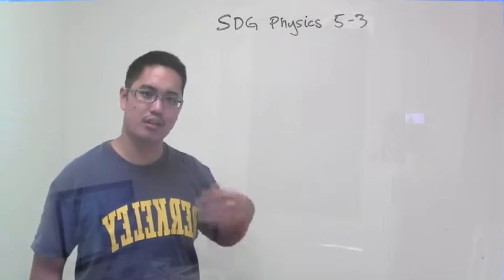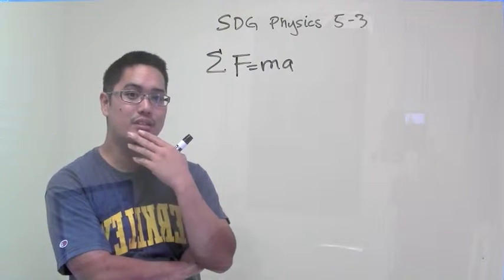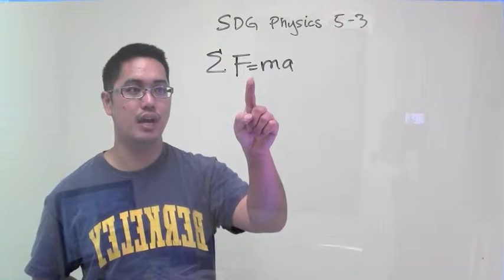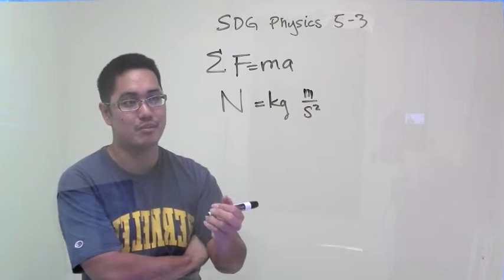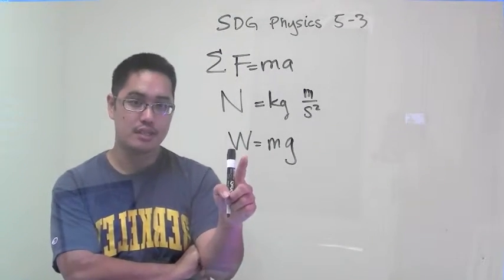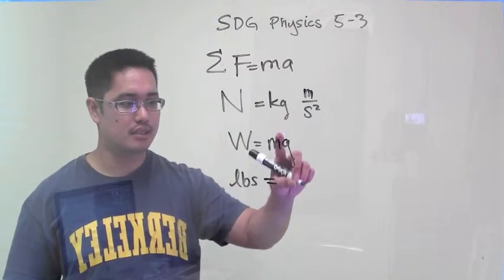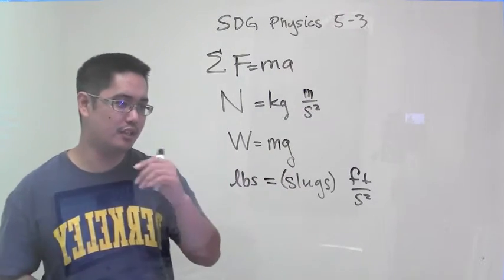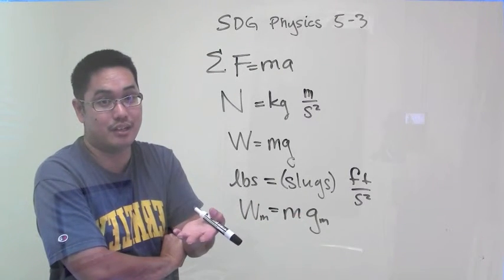SDG Physics 5 Newton's Laws of Motion 20141017m